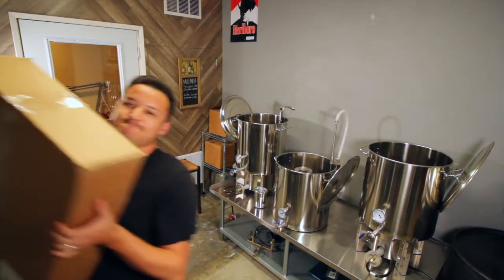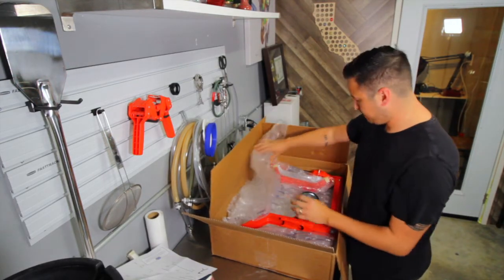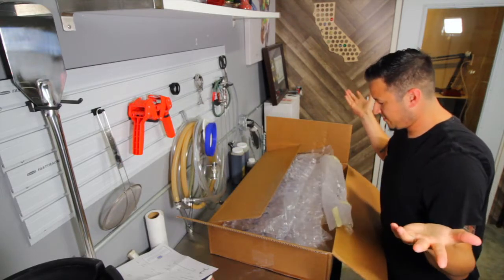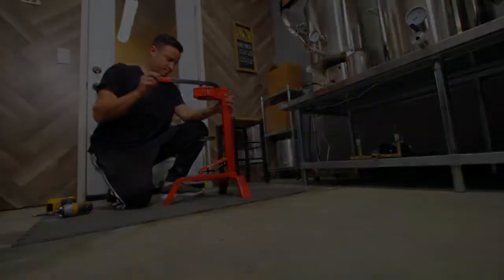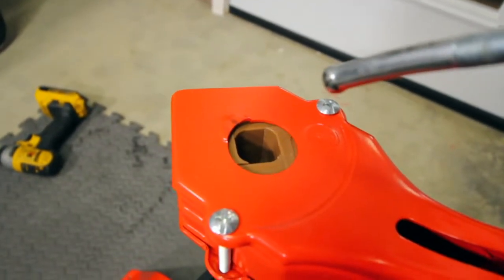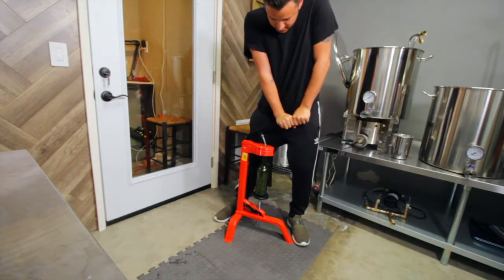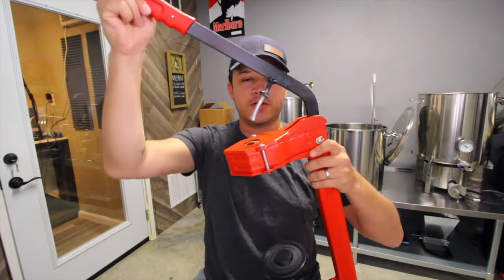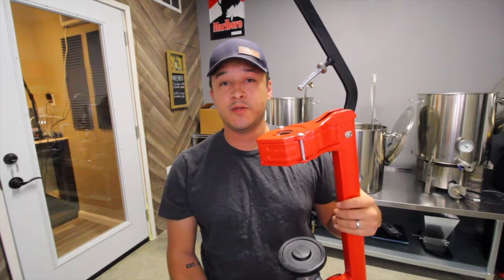* * Unboxing Wine Bottle Floor Corker Review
Unboxing and building of the Home Brew Ohio Wine Bottle Floor Corker in a beautiful Portuguese Red color. This item from Amazon does not come with any instructions on building or how to use. Here I set it up and review it. Though it looked tough to put the cork in, I was just being cautious as to not break the bottle, it was actually really easy.

All you need to get started:
Red Wine Corker

Brewery equipment shown in this series:
Northern Brewer Grain Mill
5 Gallon Keg Kit
Growler Werks
Mini Keg
CO2 Bottle Filler Tap Wand
Large Brew Kettle
Stainless Steel tables
StarSan Sanitizer
Big Brew fermenter
Reverse Vacuum Filtered Coffee Maker
Reusable Coffee filters
Tabletop Butane Burner

Here is the equipment I record on:
Canon EOS-R
Canon 10mm-18mm Lens
Rode NGT-2 Shotgun Mic
Sennheiser Wireless Lavalier Mic
Voiceover Shure SM7B